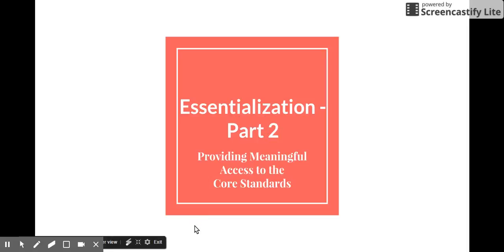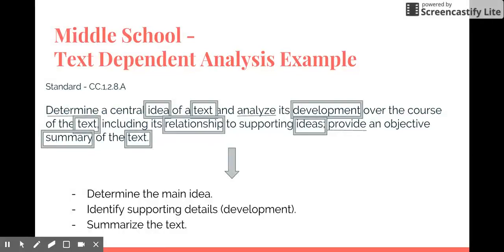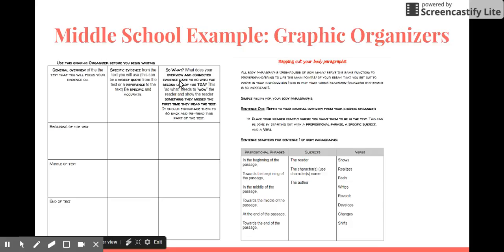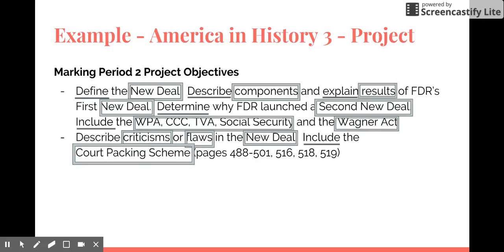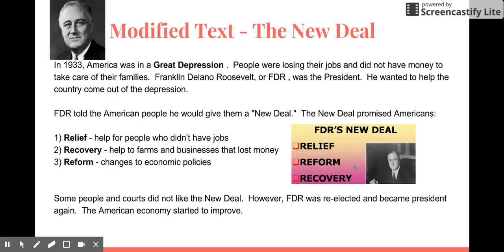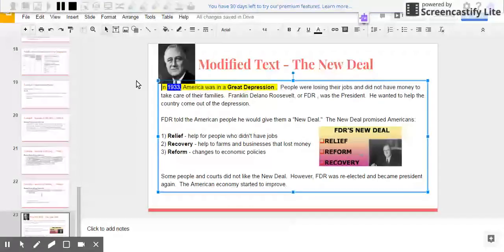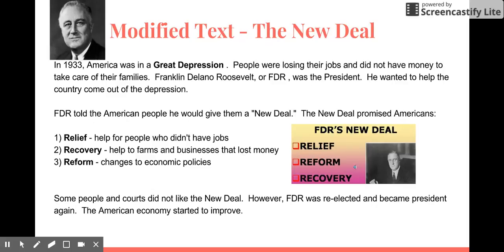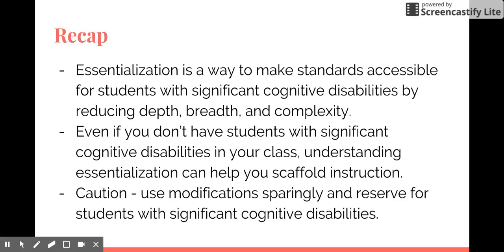Essentialization Part 2